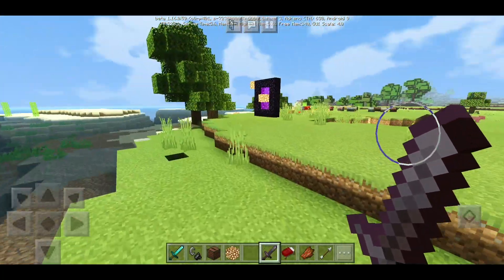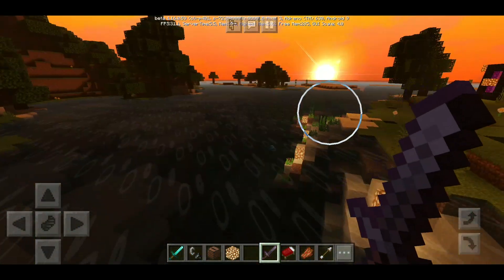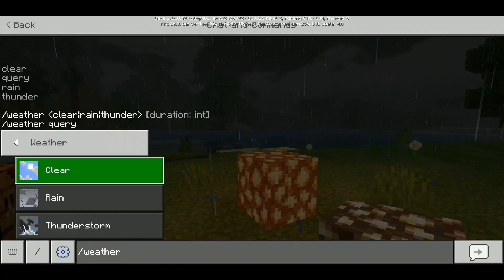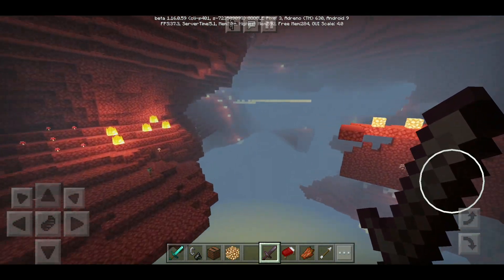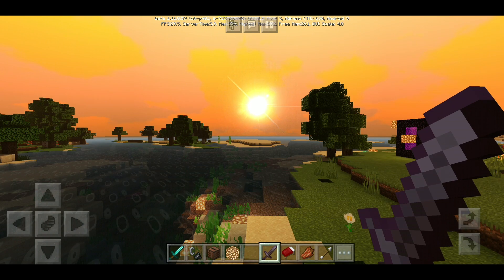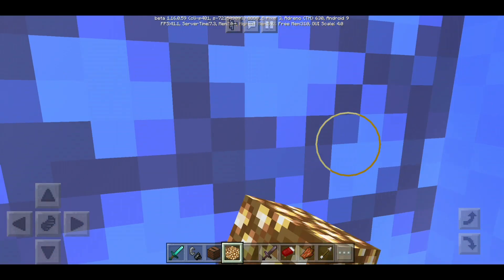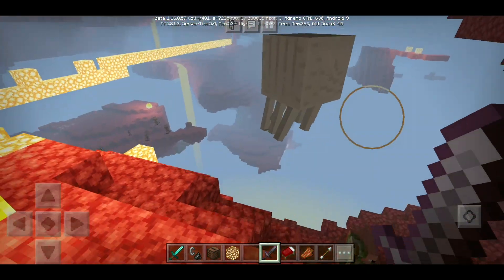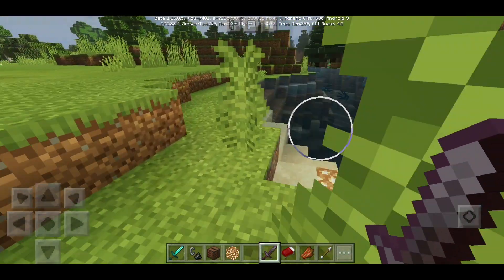MCPE 1.16 BEST SHADERS - MINECRAFT PE 1.16 BEST SHADERS - MCPE YSPE SHADERS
Hey guys In todays video Im gonna show you guys THE MINECRAFT PE BEST SHADERS FOR 1.16 Hope you guys enjoy! :)

Time stamps:

1. Realistic water. 0:00
2. Minecraft Pe YSPE Shaders Review. 0:52
3. Sunset. 1:10
4. Night time. 1:53
5. Rain and thunder. 2:25
6. Nether. 2:52

[ ➤Credits: The following materials contained from this video fall under the name of

➤title: MINECRAFT PE 1.16 BEST SHADERS - MCPE 1.16 BEST SHADERS - MCPE YSPE SHADERS - MCPE BEST SHADERS

➤CopyRight: This video is under fair use under U.S copyright law because it is transformative in nature. use no more than original than necessary and has not negative effect to the market. This statement is protected speech which was specifically outlined in the first amendment